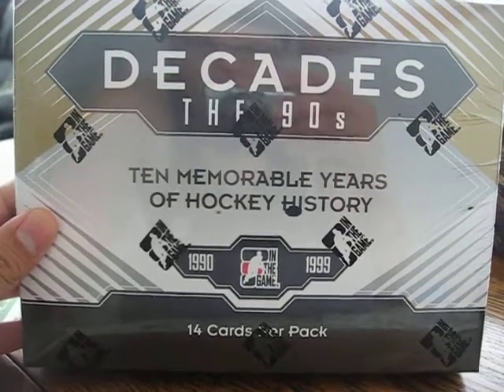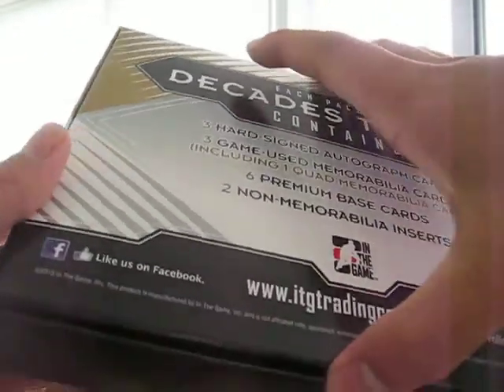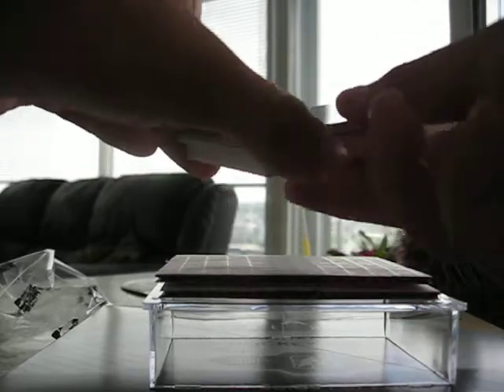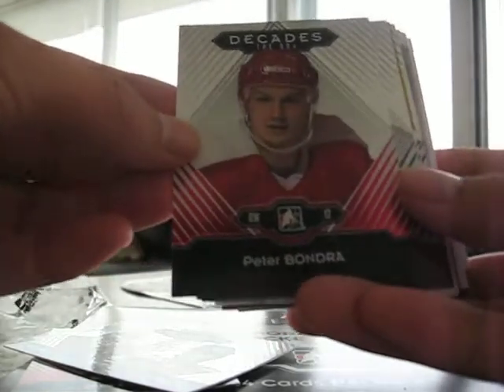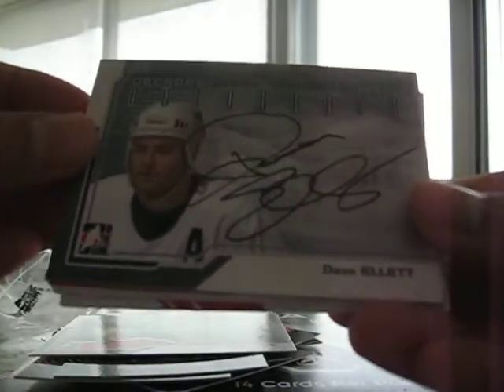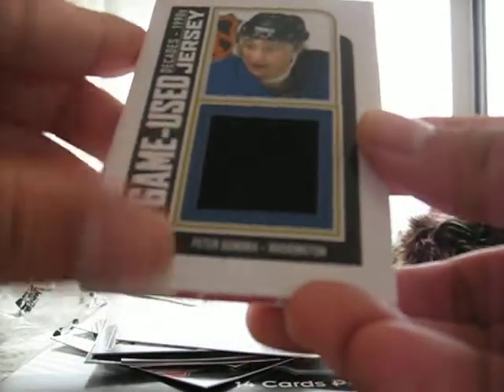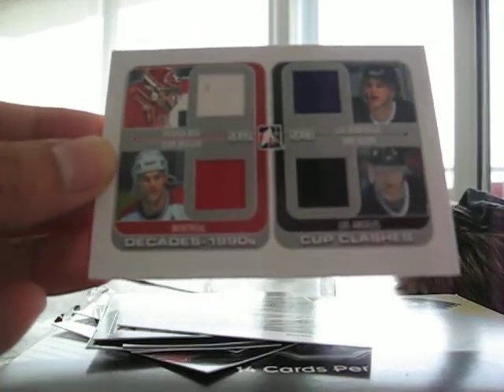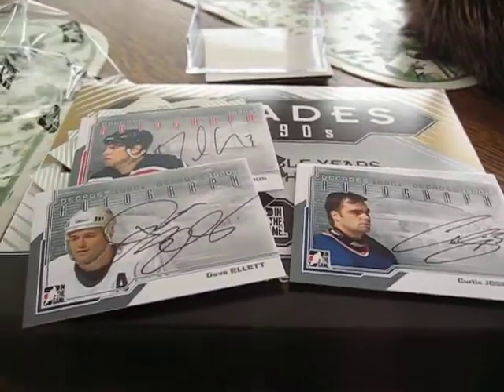2013 ITG Decades The 90's Hockey box break